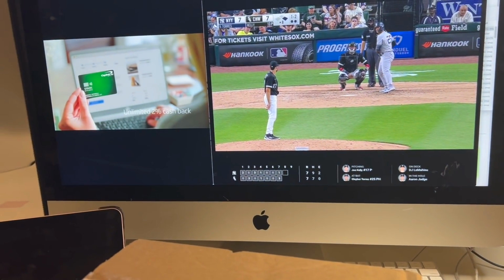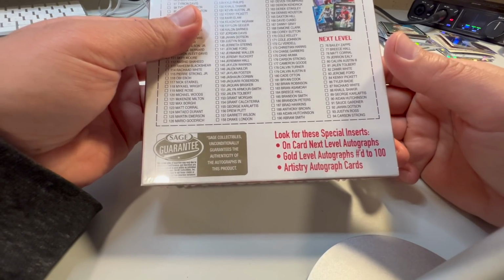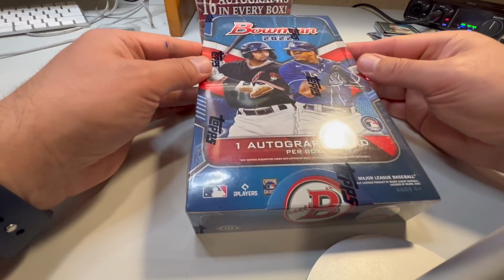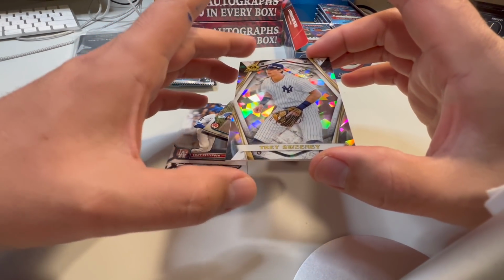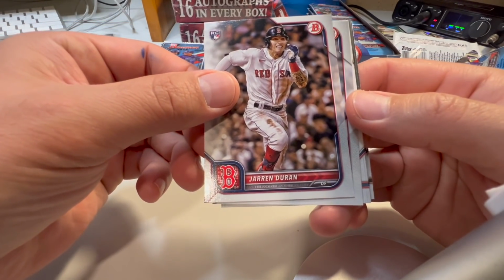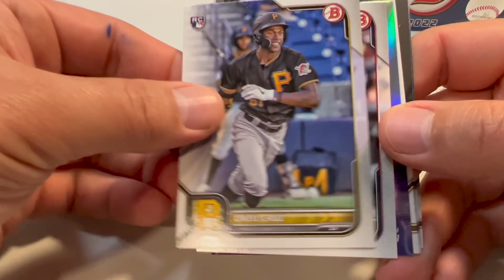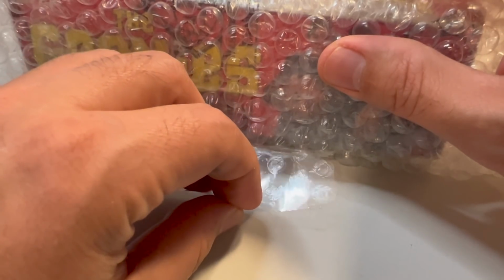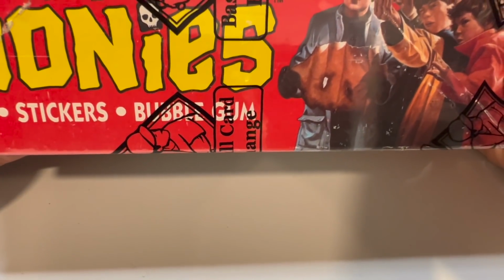ASMR: Sports Card Mail Day / 2022 Bowman Baseball / gum / whisper